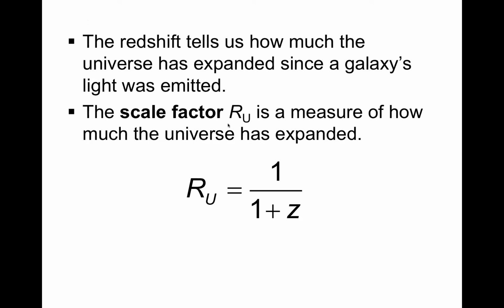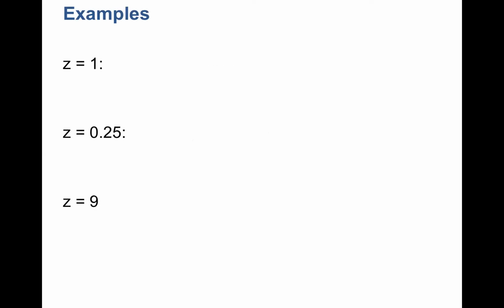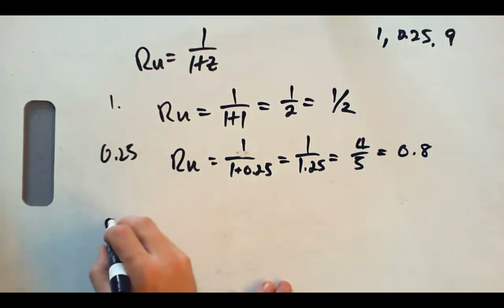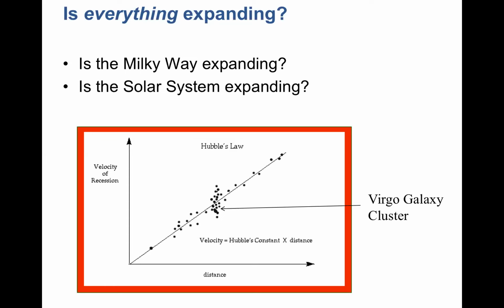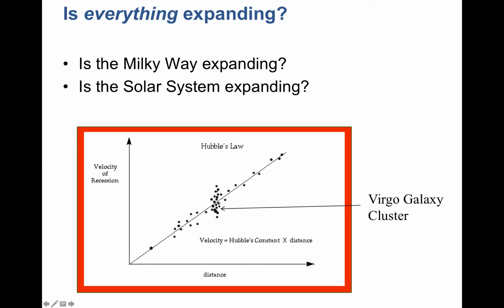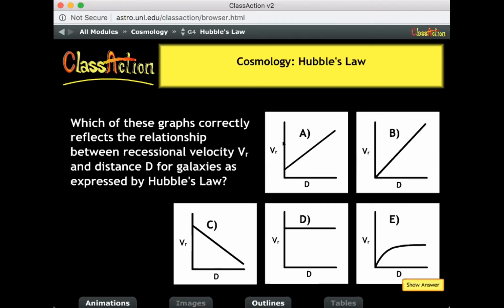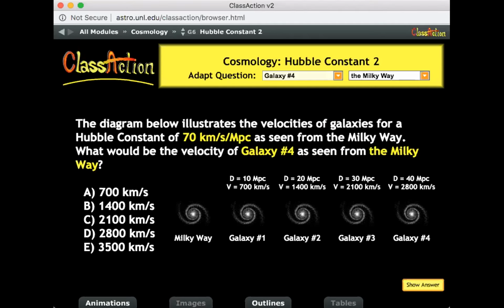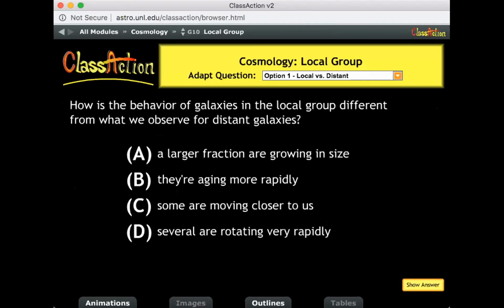Lecture April 28 #4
Scale factor of the universe, practice questions.